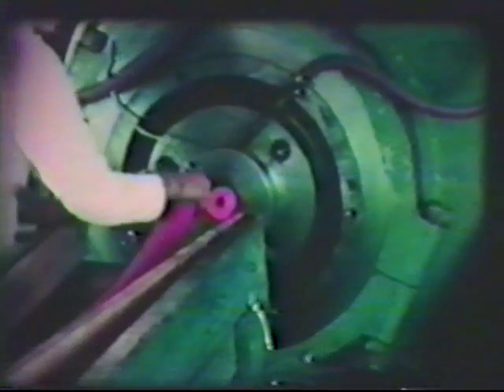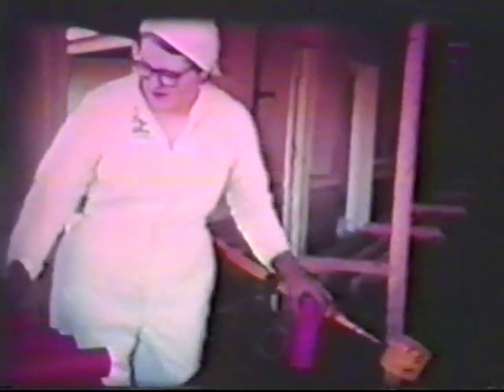Mark43 Production SFAAP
SFAAP in the 1960 production period. This an important part of history that should not be lost. To all the brave men and women that have served our country of the United States. Plus, to all the people that worked at Sunflower Army Ammunition Plant.